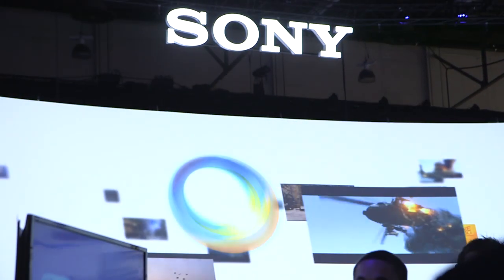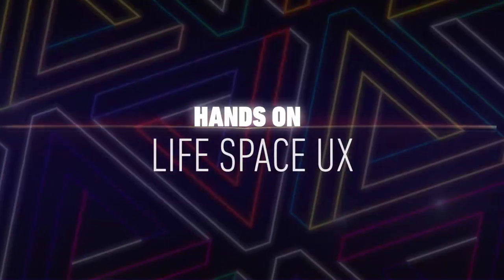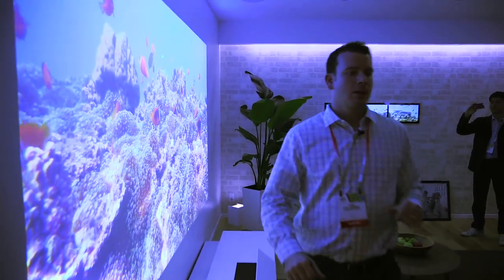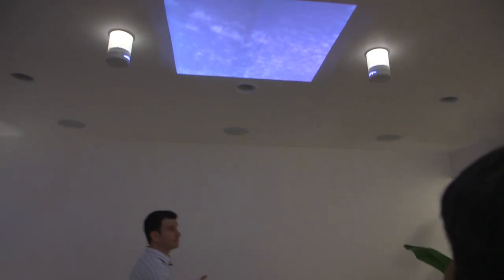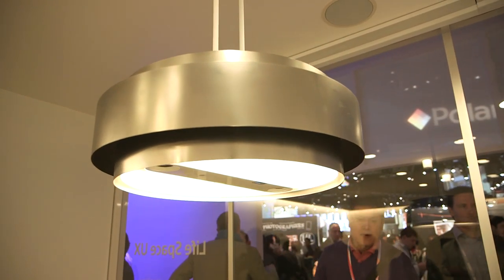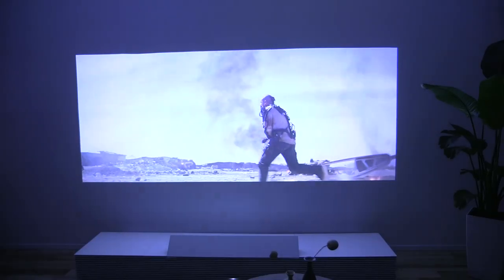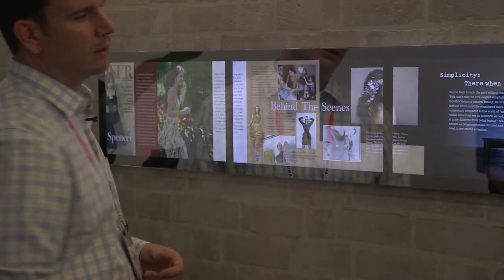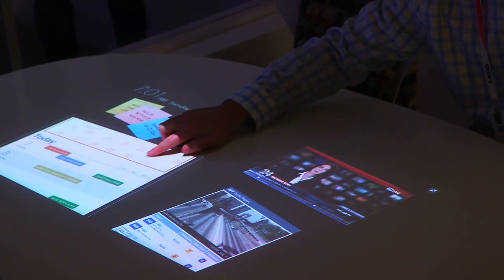Up close with Sony's futuristic Life Space UX projector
Sony shows off its vision for the living room of the future.

More from The Verge